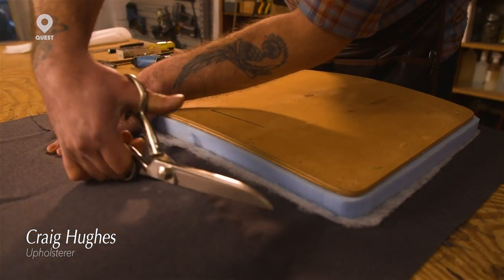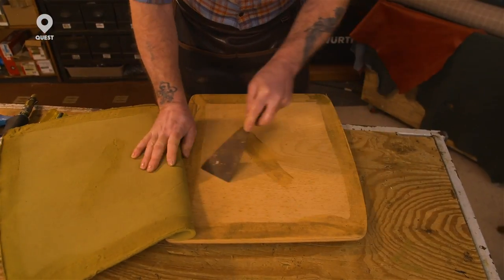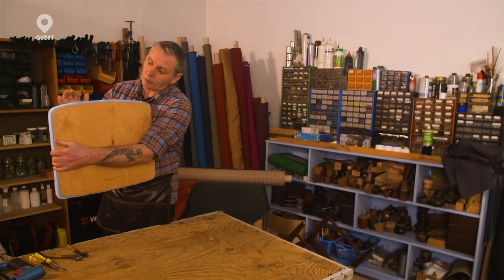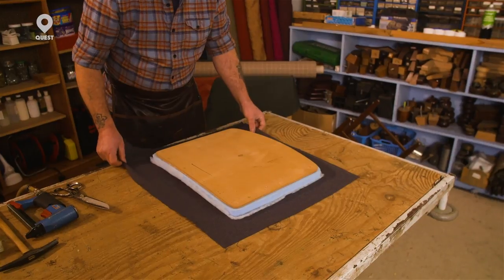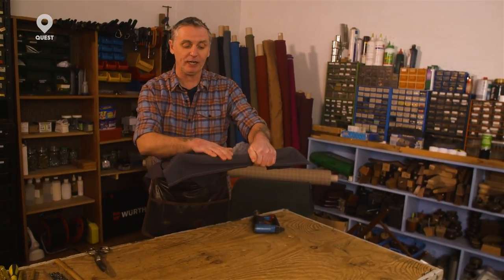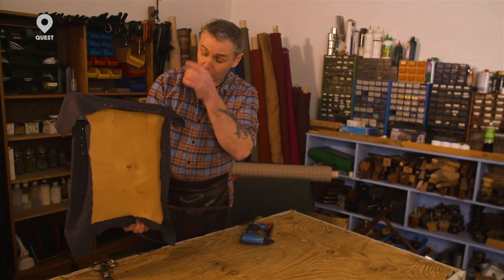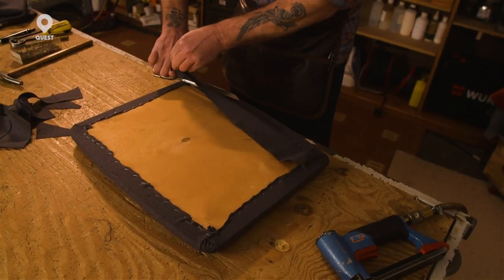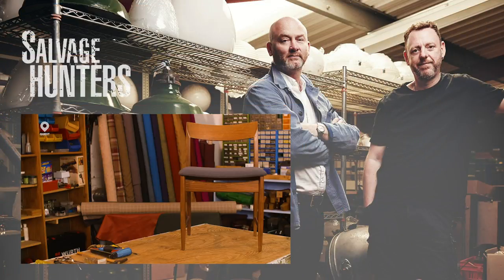How To Reupholster A Chair | Salvage Hunters: Top Tips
Get a step by step tutorial on the best way to reupholster a chair in this quick and easy guide!